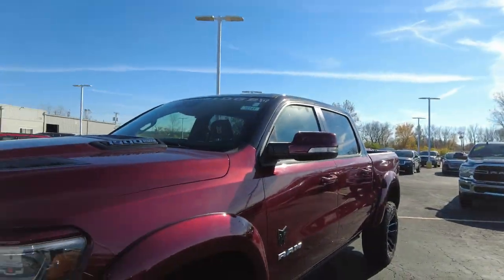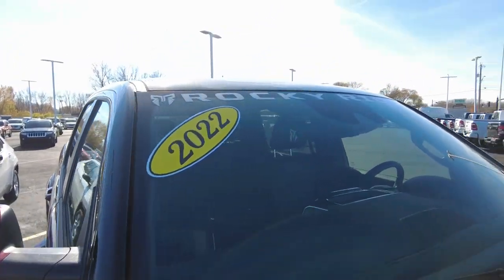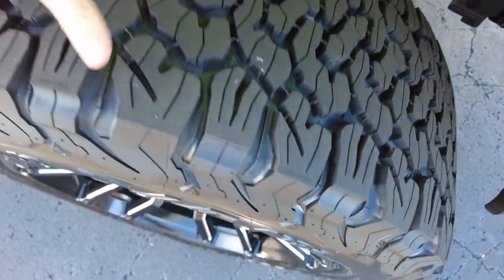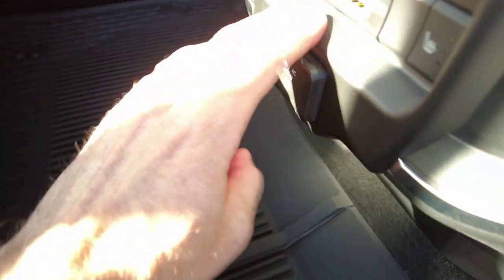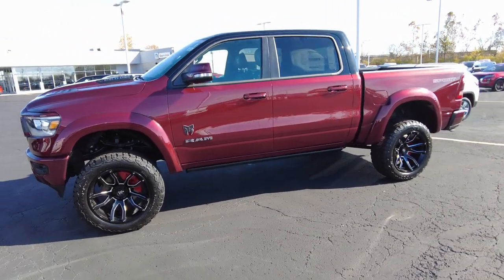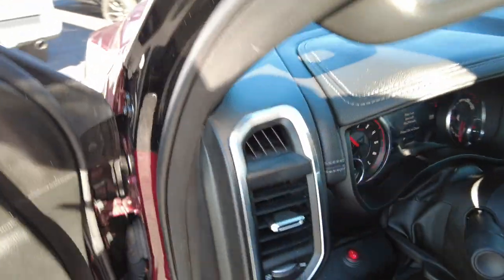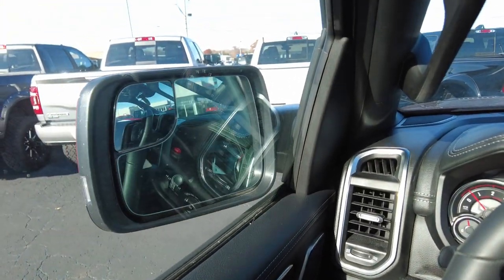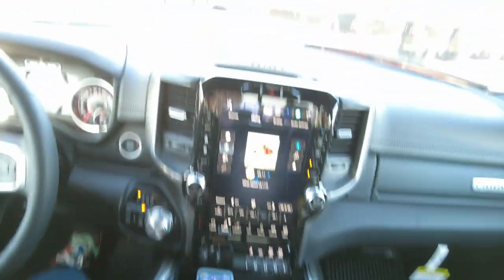Rocky Ridge Lifted Trucks For Sale at Factory Direct Pricing - 2022 Ram 1500 Laramie